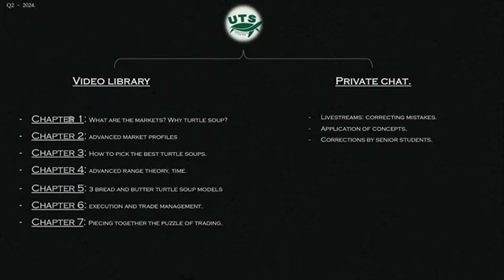1 Romeo's Introductory Video